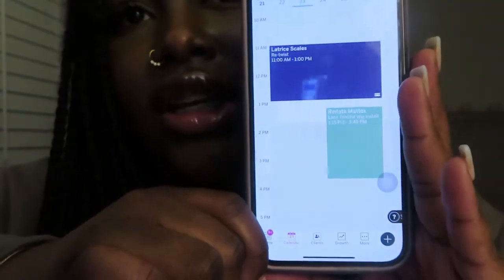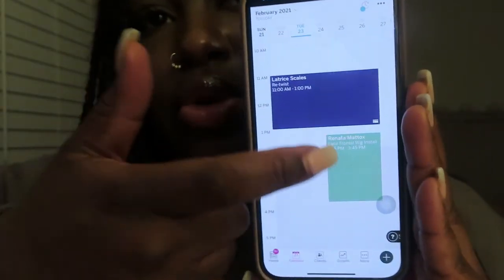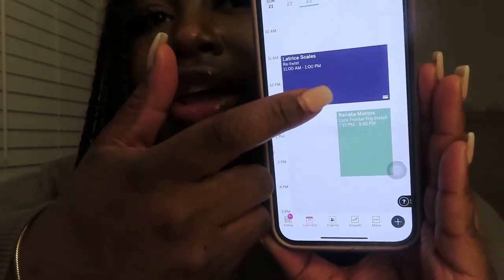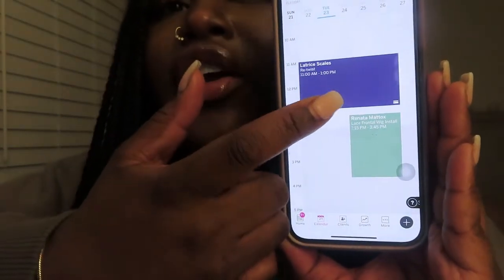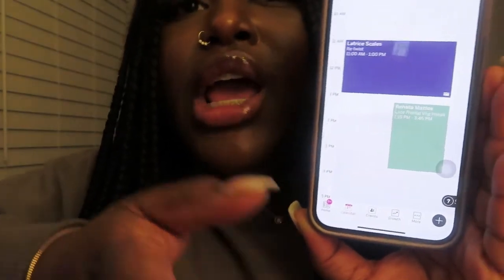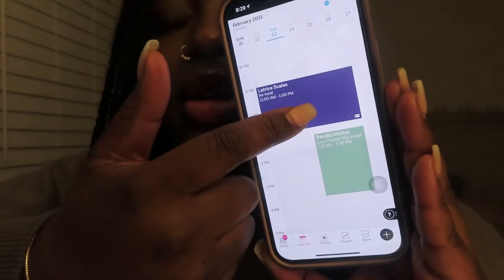Is Styleseat Worth it? Hairstylist 1 Year Review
Hey guys this video was filmed earlier this year, however, it's a review of my experience with Style seat. I am now offering luxury extension services on Acuity.